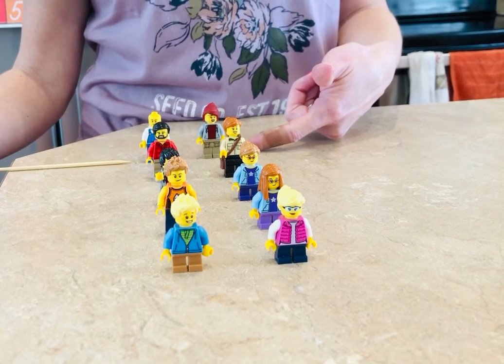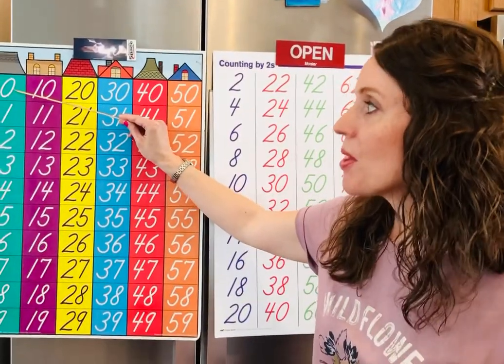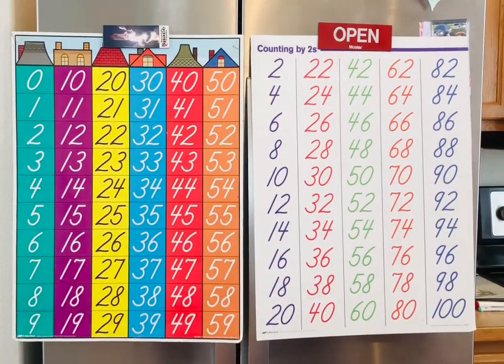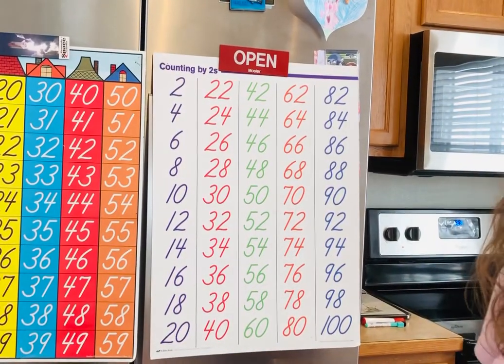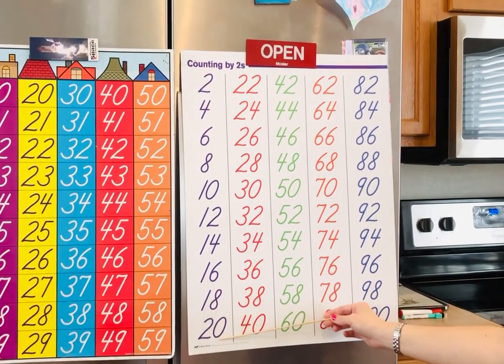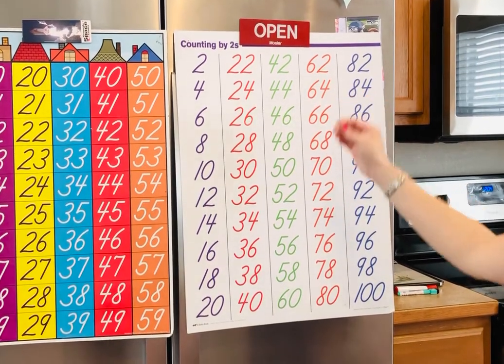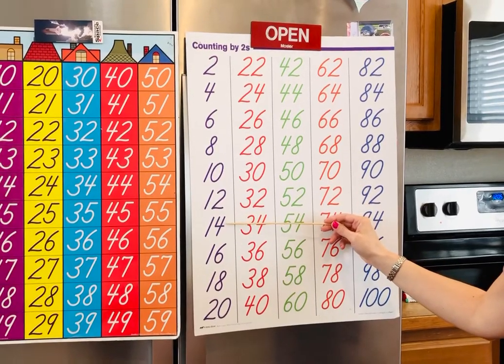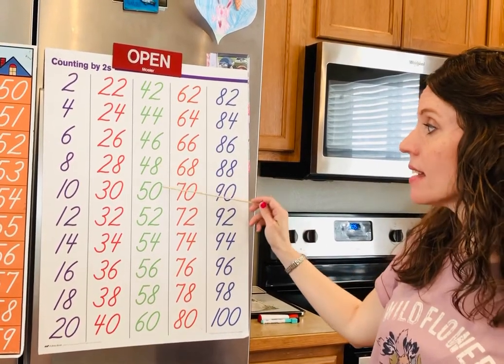Counting by 2’s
How to skip count, counting in pairs.